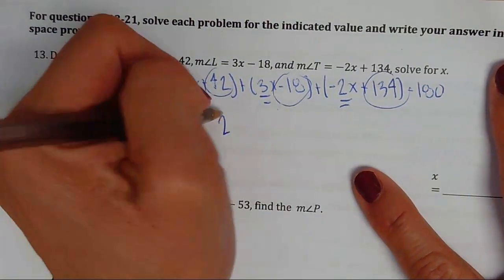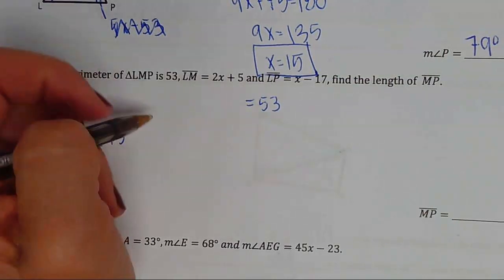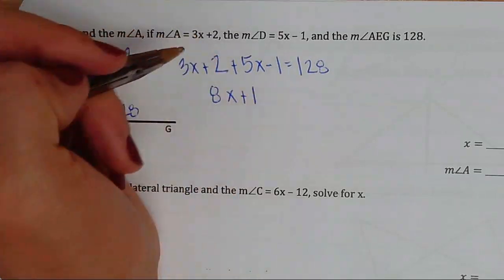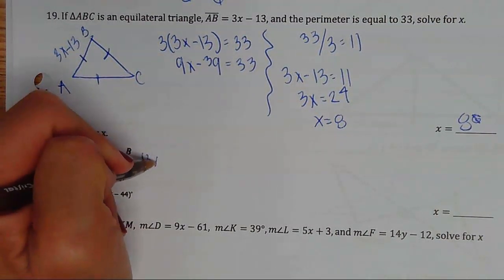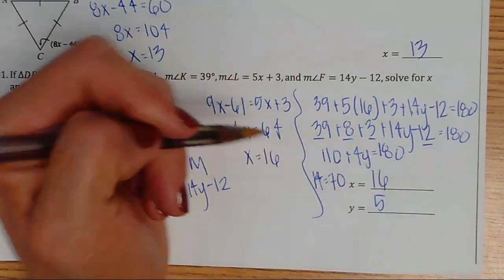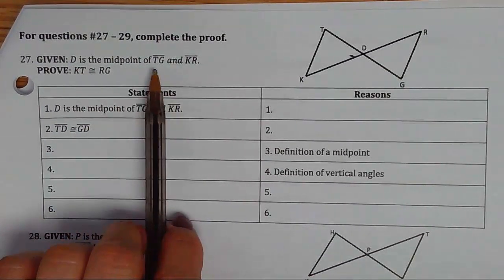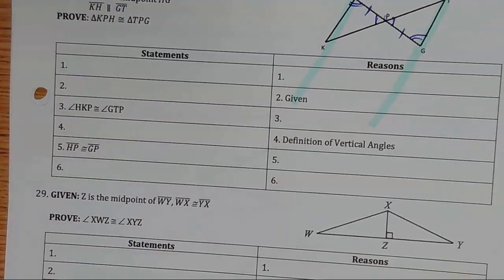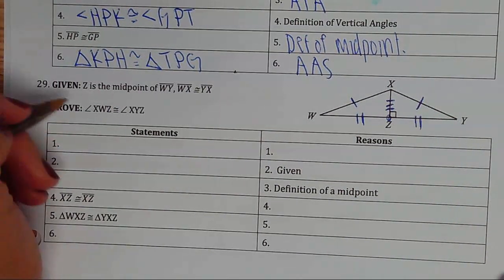GEOMETRY UNIT 4 Study Guide